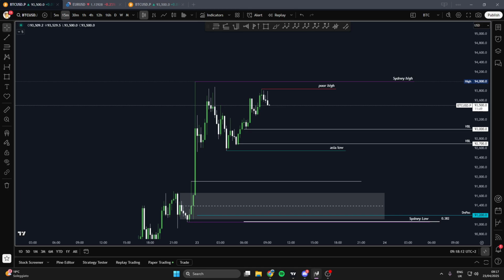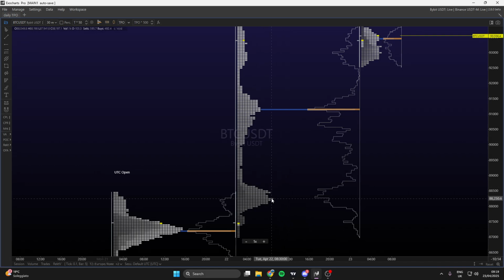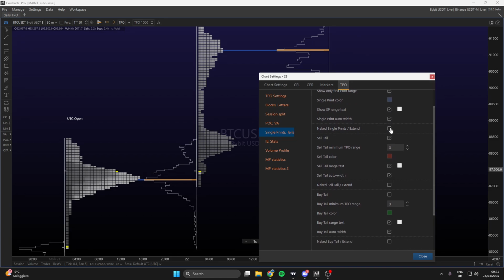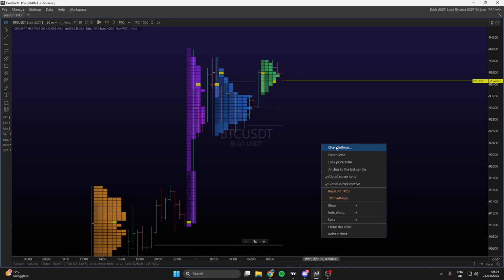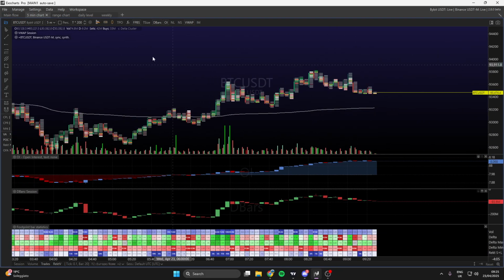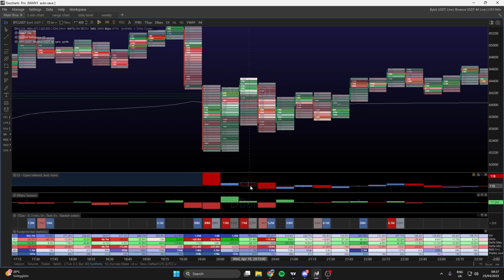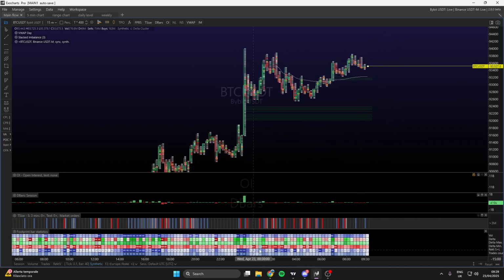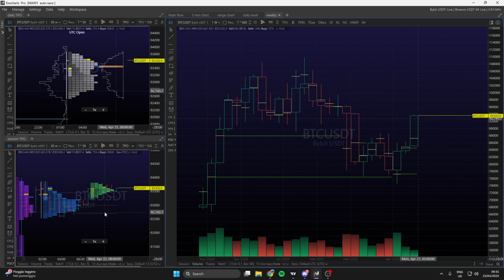My Exocharts Workspace ¦ My Setup When I Trade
In this video i'll  show you all my tool that i use in Exocharts and how to use that to have an Hedge on the market.

Please note that I am not a financial advisor. Nothing I share should be taken as financial advice. Everything expressed is based solely on my personal experience and is intended for general informational purposes only.

Trading Bitcoin and other cryptocurrencies involves a high level of risk. If you're not experienced, you could lose your entire investment. It’s important to fully understand the risks involved before you consider trading. Exercise extreme caution if you're unfamiliar with how crypto markets work.

All content shared is for informational use only and should not be seen as financial, legal, or tax advice. The views expressed are personal opinions and do not come from a licensed financial or investment advisor. Cryptocurrencies are highly volatile and may result in significant financial losses. There are no guarantees of profit, and past performance is not a reliable indicator of future results.